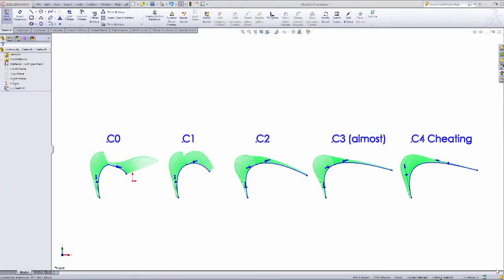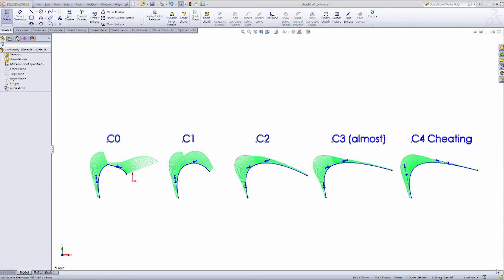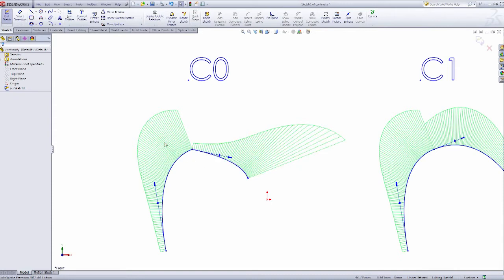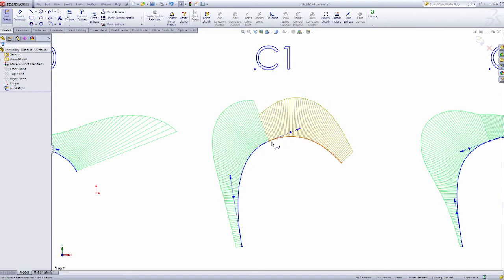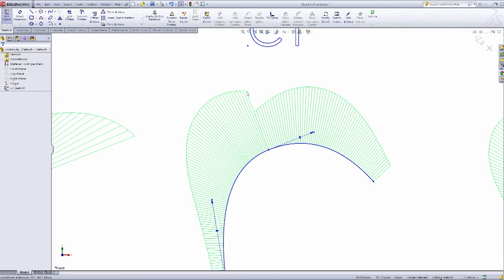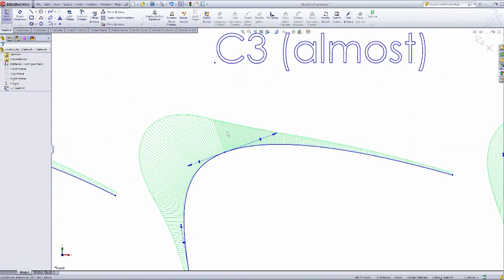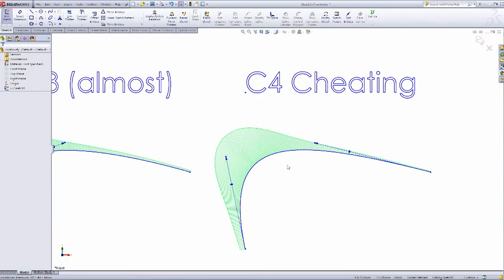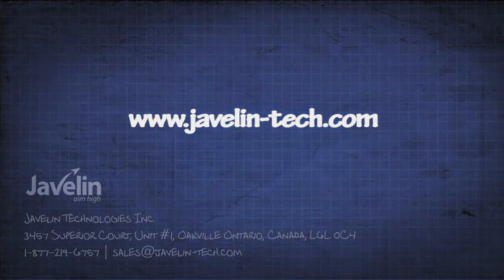Tips and Tricks for Consumer Product Design | Continuity 1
In this tech tip video, I explain some basic concepts relating to continuity and what effect it can have on your surfaces.